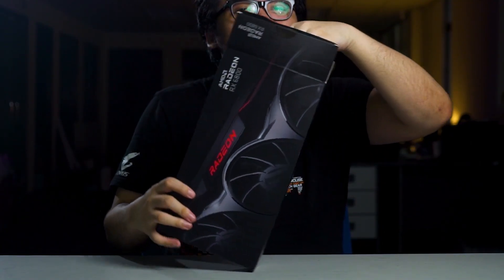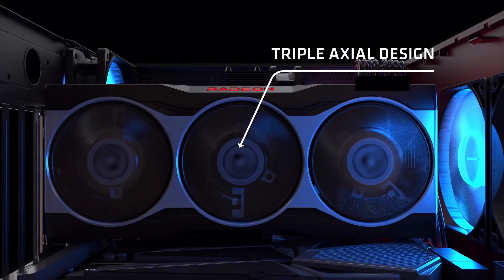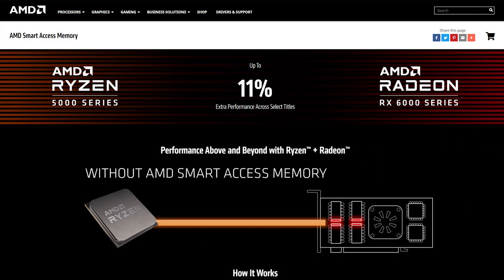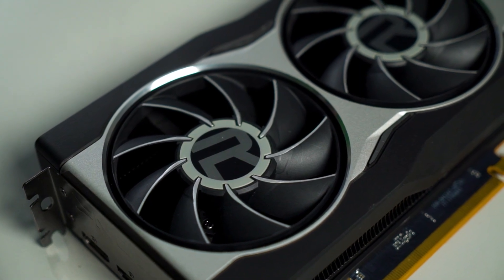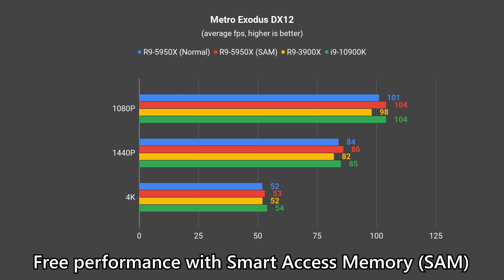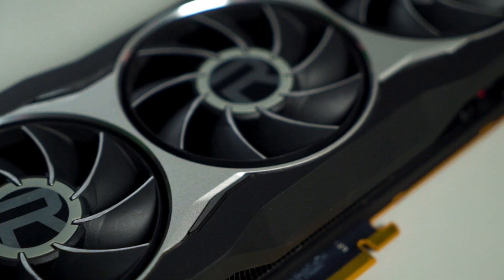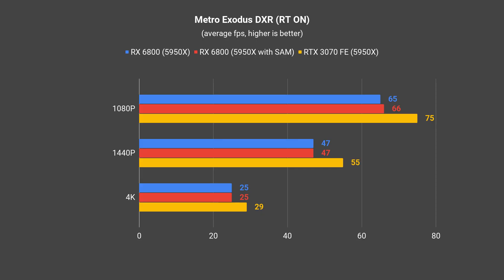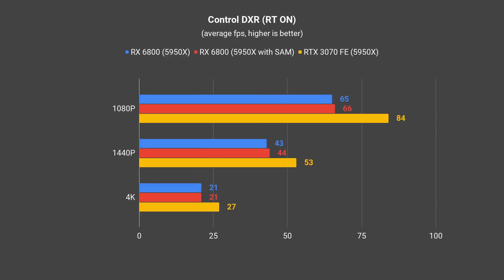Review - AMD Radeon RX 6800 bringing competition back to NVIDIA! Benchmarks & comparison!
The latest AMD Radeon RX6800 is here! Let's compare it against its NVIDIA rival and see how it fares out.

Amazon US

0:00 Introduction
0:24 Unboxing
1:12 Design
2:21 AMD Radeon RX 6800 power connector
2:49 Display output ports
3:30 Gaming benchmarks: RX 6800 vs RTX 3070
5:13 Gaming benchmarks: RX 6800 on AMD & Intel
6:37 AMD's Smart Access Memory (SAM)
7:24 Is SAM available on older AMD Ryzen chips?
7:47 Thoughts about the Radeon RX 6800
8:31 Should you get the AMD Radeon RX 6800?
10:10 The AMD hype train
11:13 Closing thoughts